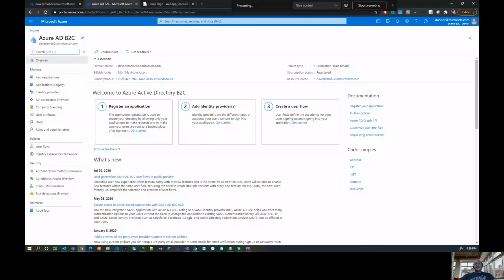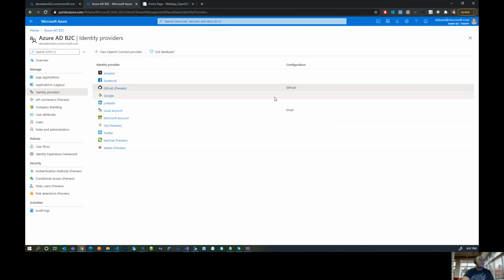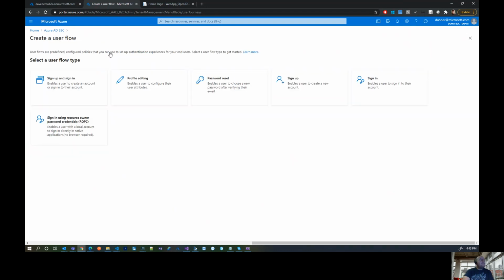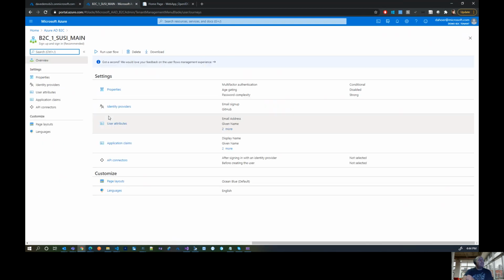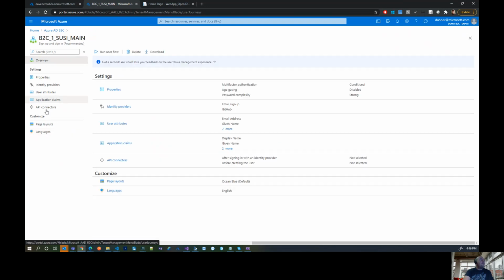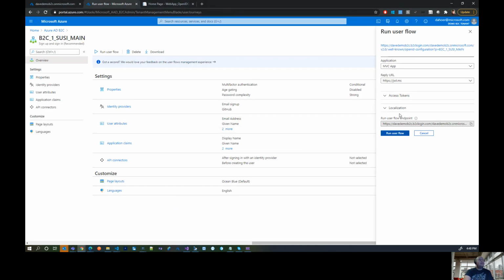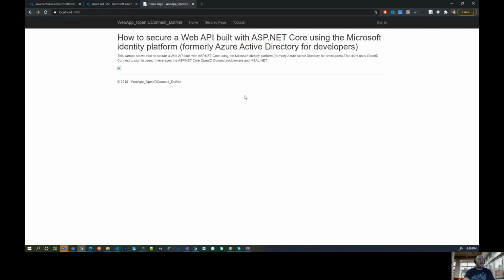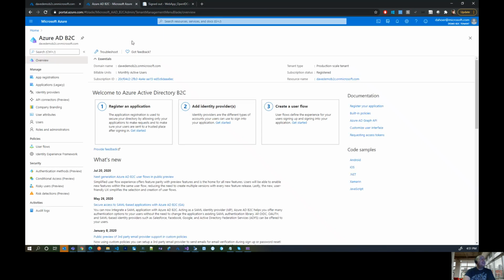Azure AD B2C User Flows Demo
See how to work with user flows, including customizing "sign up" and "sign in," working with different identity providers, and custom layouts. You'll also see how to run a test and then integrate with an existing app.